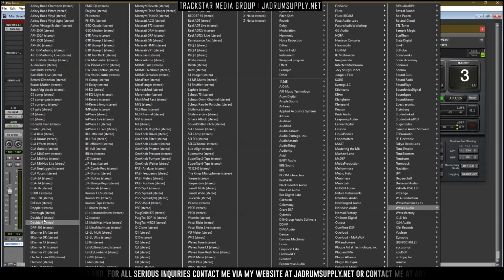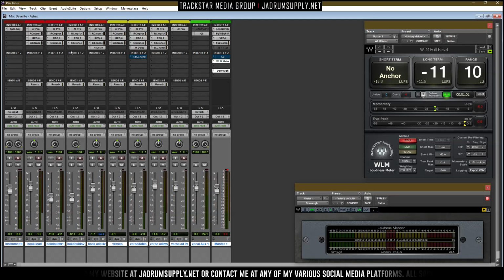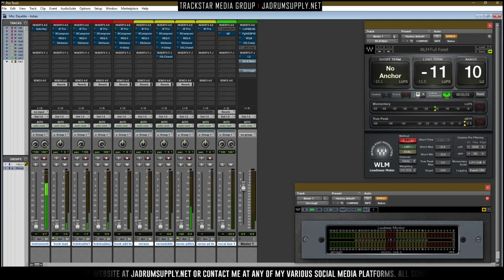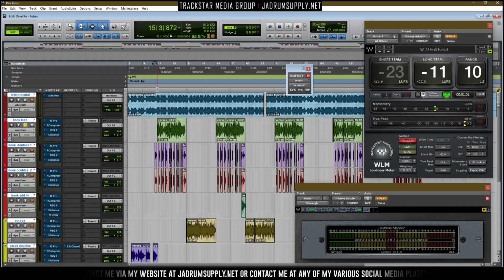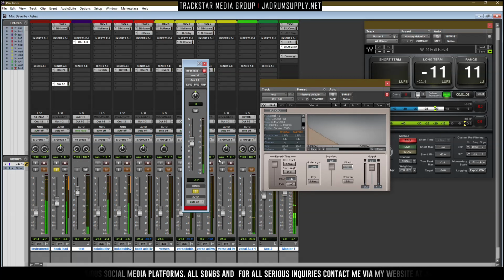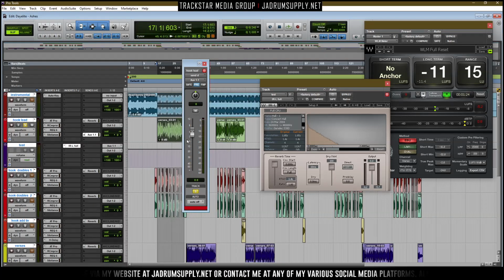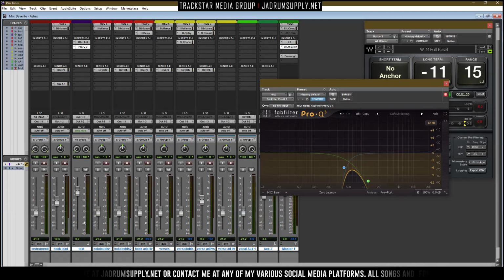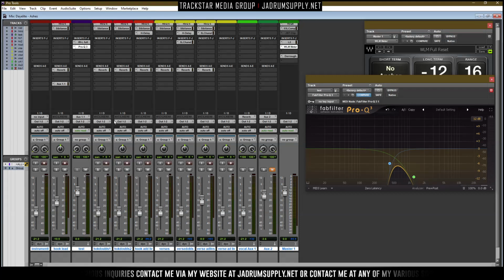Understanding Pro Tools Metering When Mixing Dancehall Music Dancehall | 🎼📀 Itz-Beez-Da TrackStar